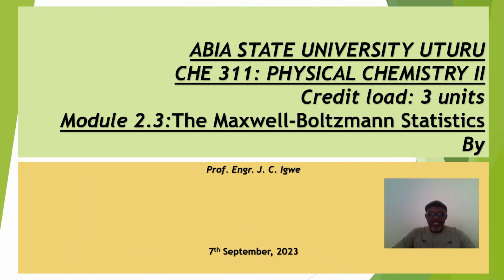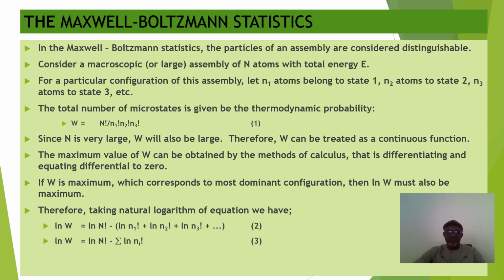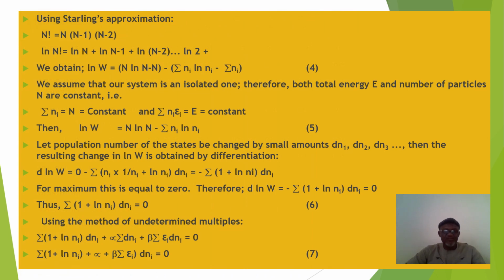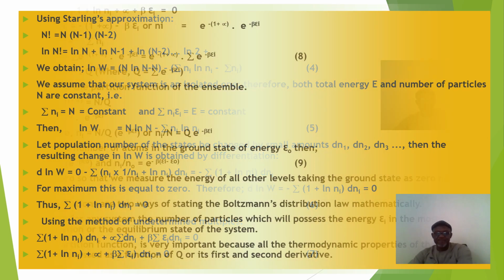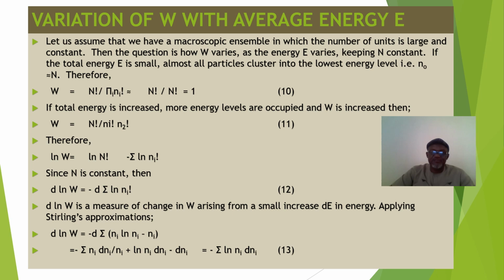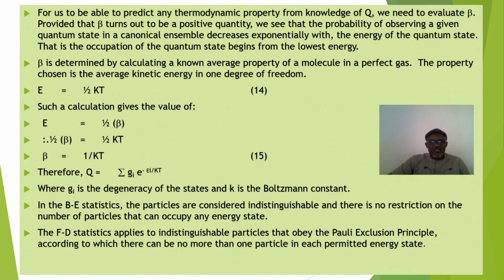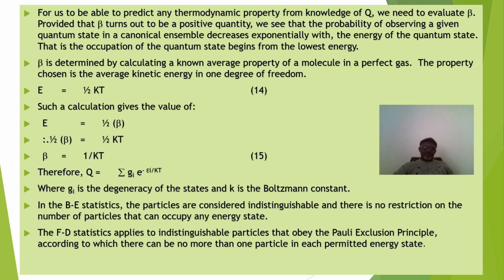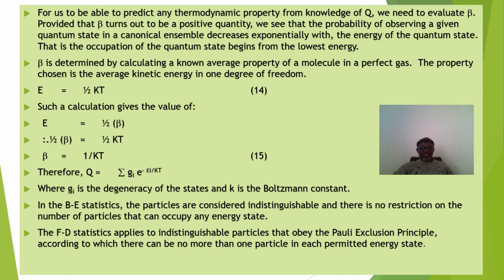CHE 311 Module 2.3 The Maxwell Boltzmann Statistics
Introduction to the Maxwell-Boltzmann Statistics and the Partition function